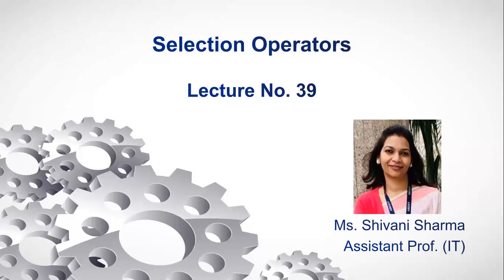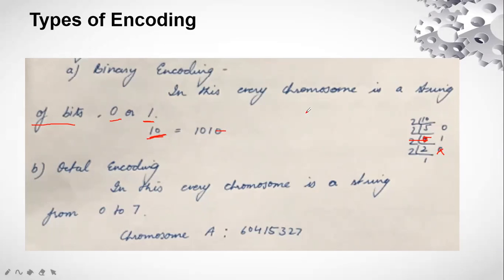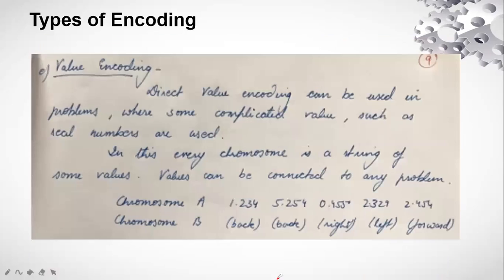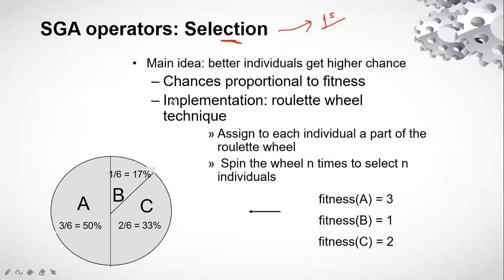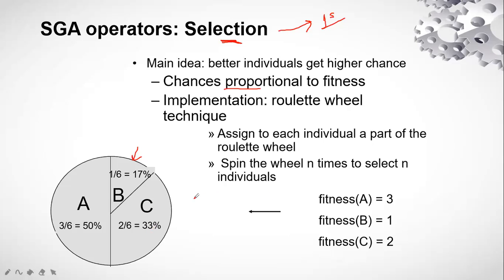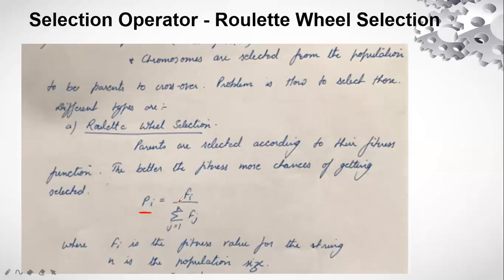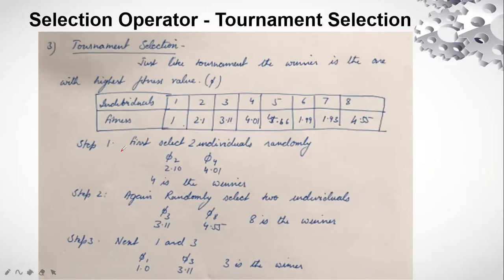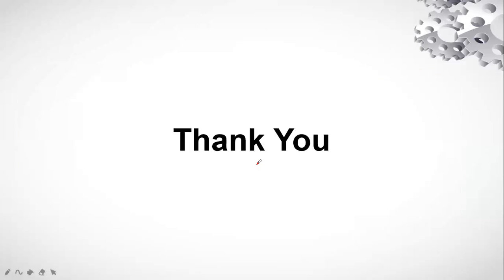SC Video Lect 39 Encoding & Selection operators